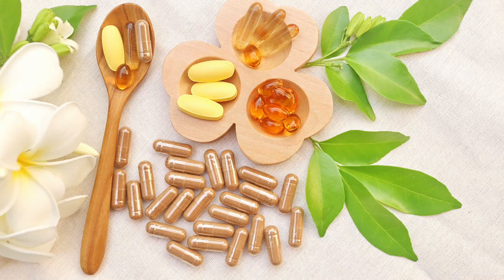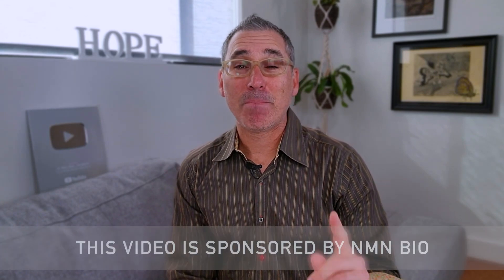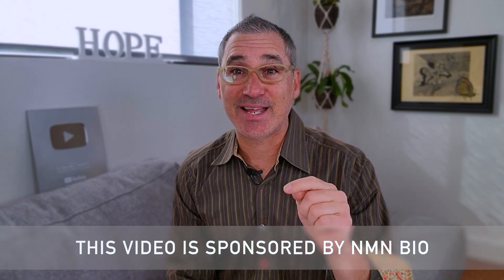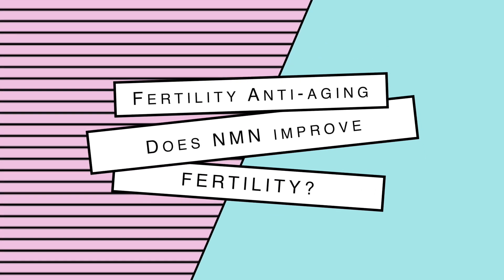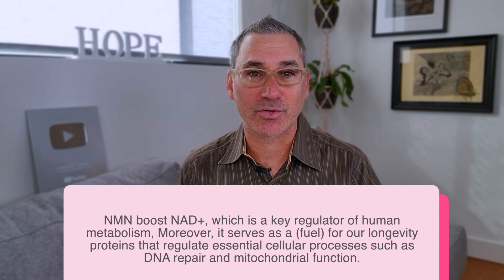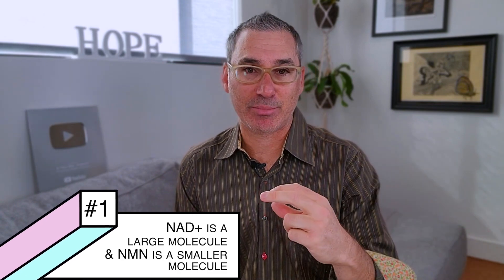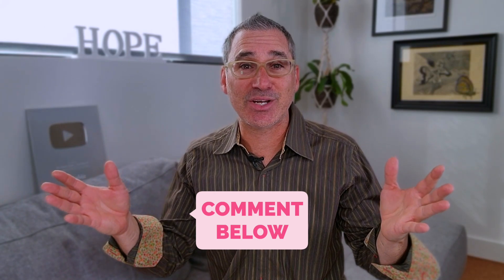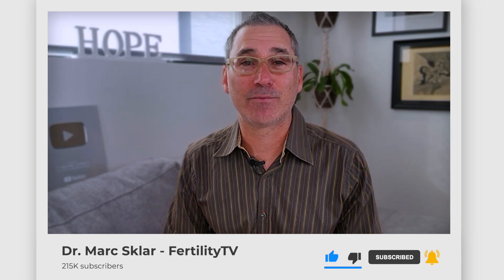Fertility Anti-aging | Does NMN improve FERTILITY? [Expert Opinion]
This week on Fertility TV, I wanna talk to you about NMN!

NMN is a Vitamin B3 derivative that has gained quite a lot of popularity over the past couple of years for fighting age-related symptoms.

Research is showing that it could be a game-changer for people trying to get pregnant ‘later on’ in life! I’m talking through all of this on this week’s episode.

Find out if NMN could be a great supplement for your fertility journey!

WANT TO HAVE MARC AS YOUR PERSONAL FERTILITY COACH?

►  You're ready to balance your hormones and get pregnant naturally
► You want to reset your reproductive health while preparing for IVF
► You want to improve your egg quality and ovarian reserve with proven natural fertility protocols
► You need a break from IVF and want to get pregnant naturally
► You have been diagnosed with a fertility condition, such as unexplained infertility, PCOS, endometriosis, low ovarian reserve, fibroid,  thyroid issues, autoimmune, irregular cycles,
► You are worried that is taking too long and you're "wasting your time"

BY APPLICATION ONLY
He is accepting applications now to work with us in a small group. Serious inquiries only pls.